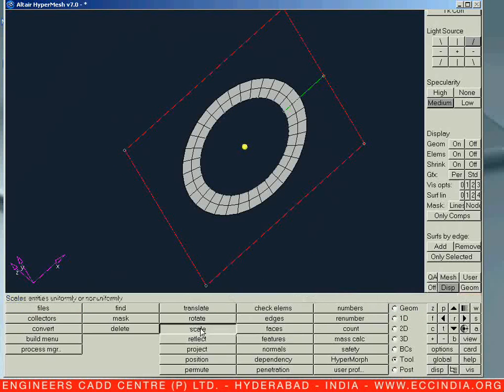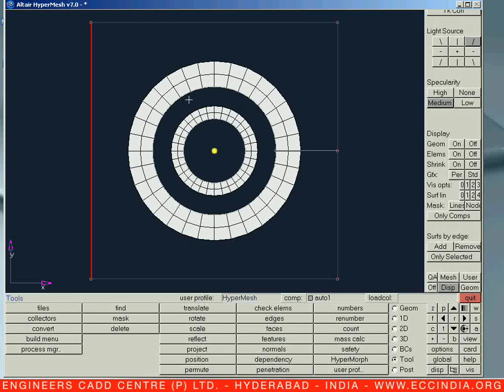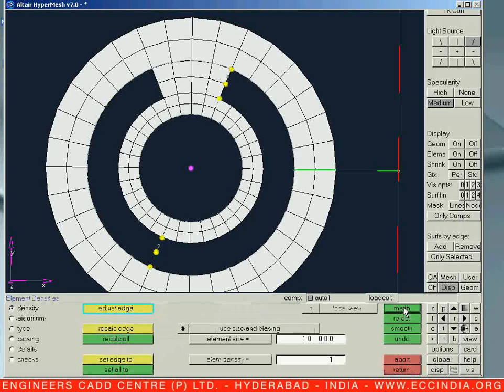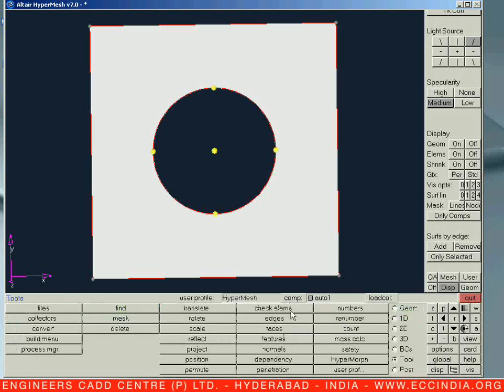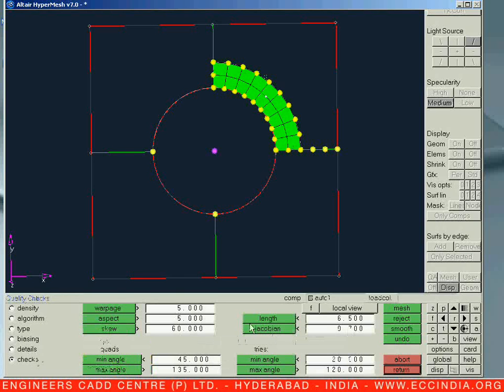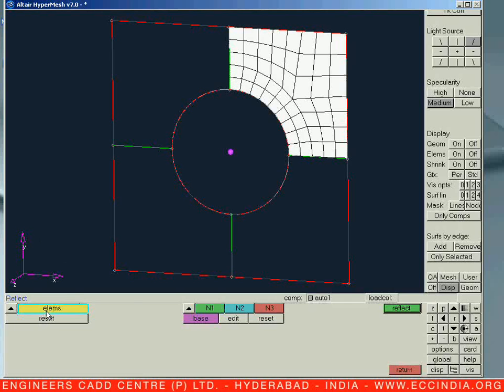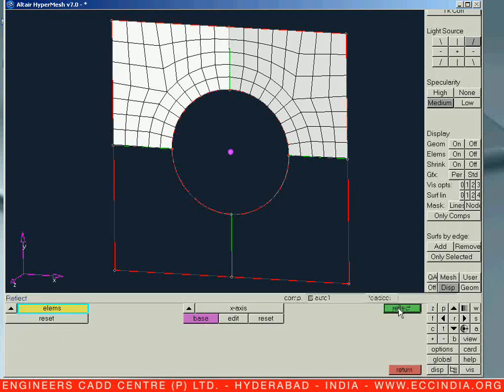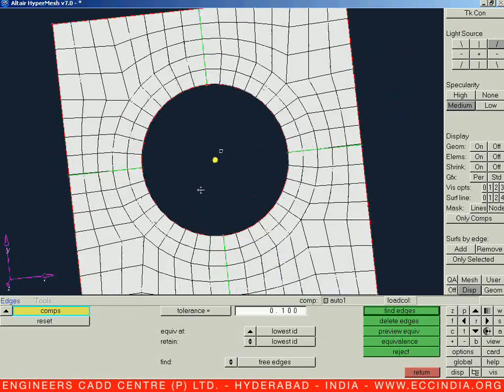Hyper Mesh Training Sample Video-8